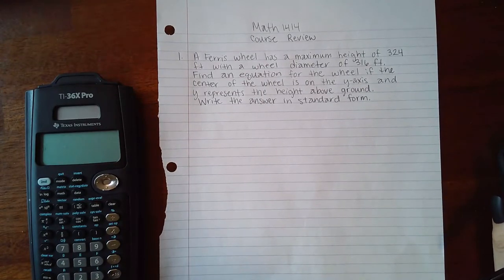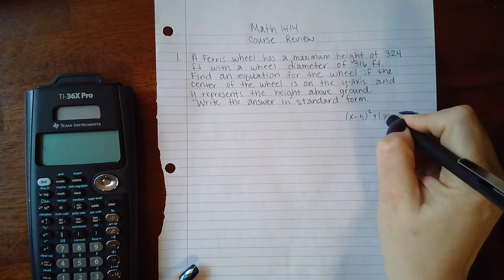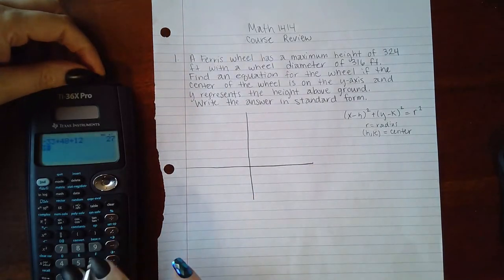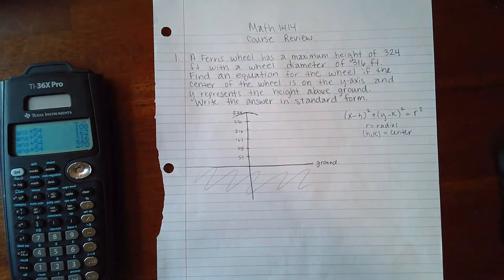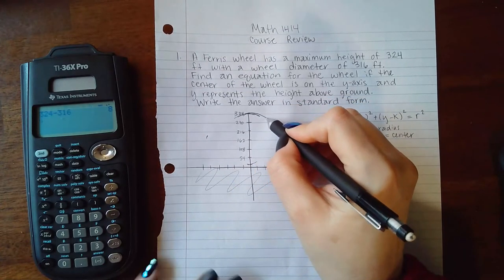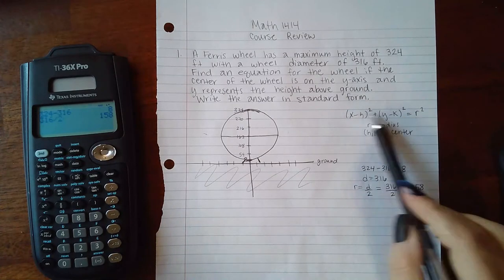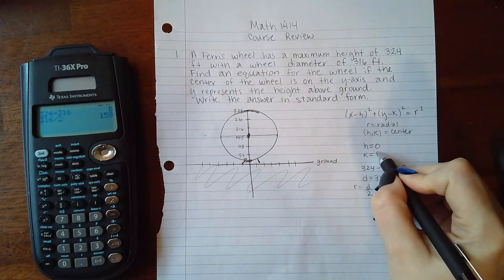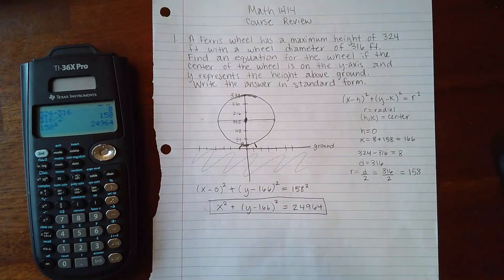Math 1414 CR 1